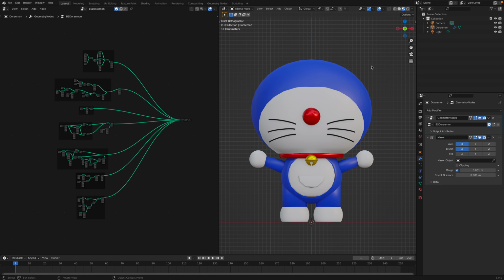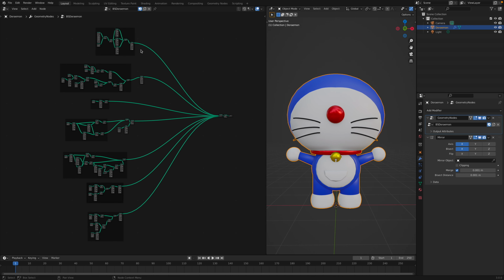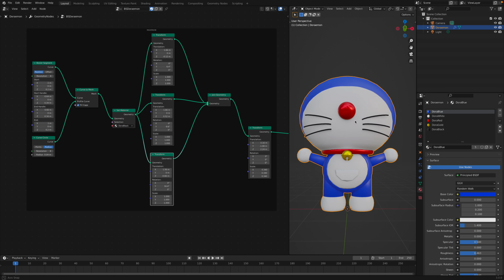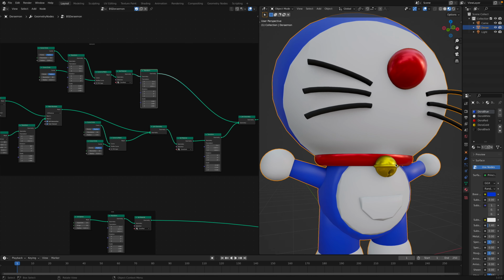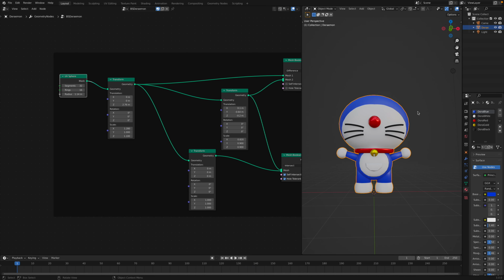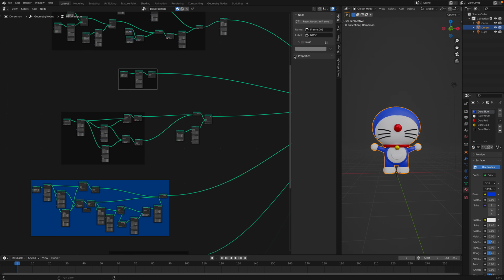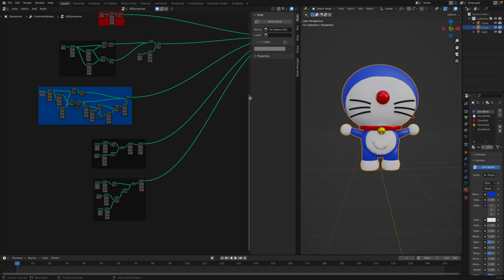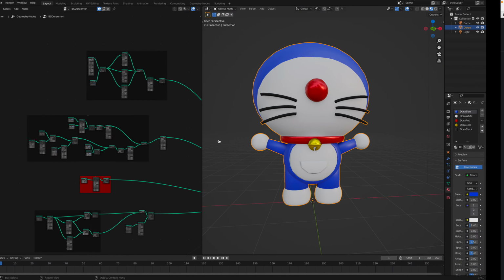LIVENODING Procedural Doraemon Using Geometry Nodes in Blender 3D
In this episode, I am sharing a breakdown of 3D Doraemon model that I created using Geometry Nodes, mostly using some Mesh Boolean and Transforms nodes.

Doraemon is a futuristic robot cat from the future, beloved character created by manga artist Fujiko Fujio. Every Japanese knows Doraemon and every Japanese Kids should be able to draw Doraemon.

In term of design, Doraemon is really super simple and made from modular parts of simple primitive shapes:
1. Eliptical balooney head
2. Necklace and Bells
3. Big red spherical nose
4. Cylindrical Limbs
5. Lots of Spheres
6. Stomach with Pocket
7. Ball Tail

I made this version of Doraemon in about 1 hour time. It was a quick one I guess, just a matter of placing the right geometry at the right place for Boolean operation. There are a lot of tweak in order to stay close to original design.

You can try making your own Doraemon and it will help you to understand and appreciate basic 3D Boolean modeling. Placement of objects, like pivot rotation and scale.